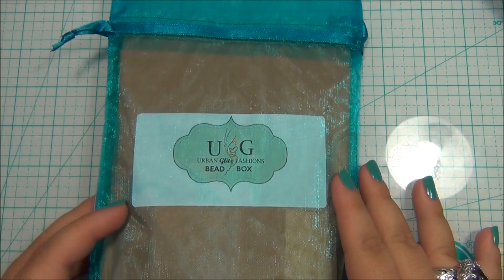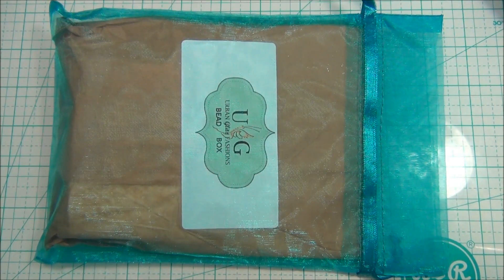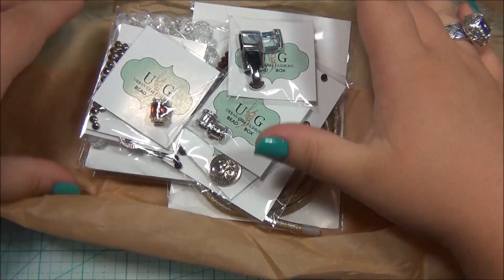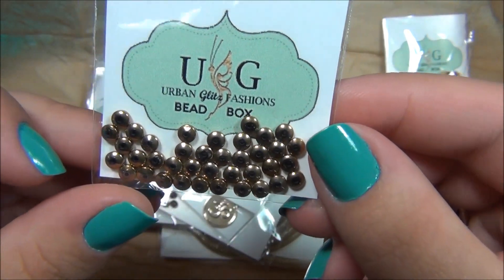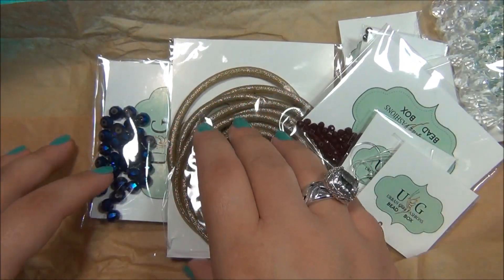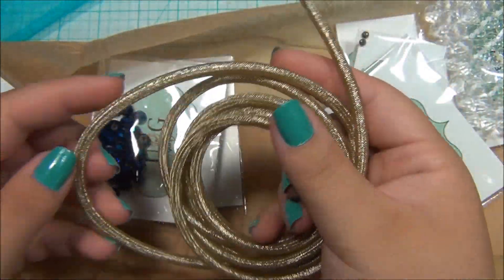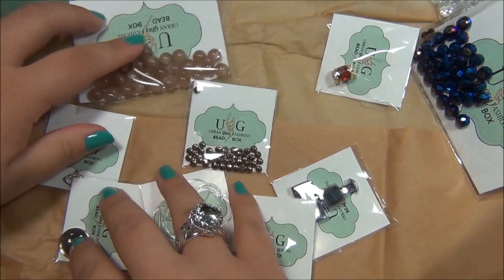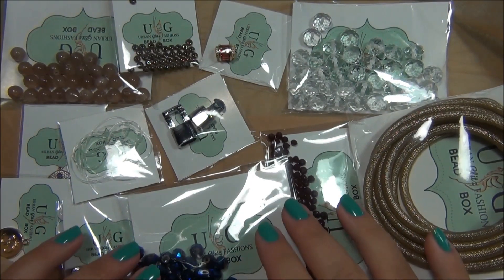Urban Glitz Fashions Bead Box Opening Glam Box